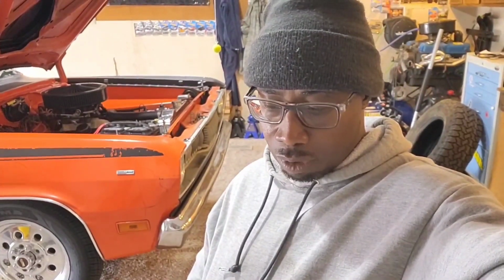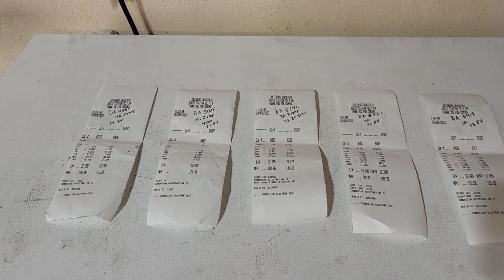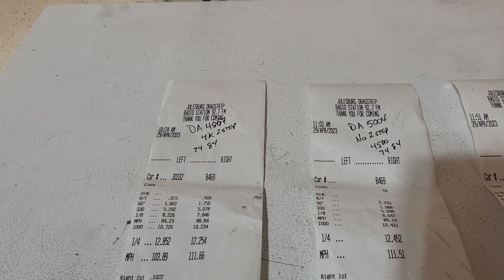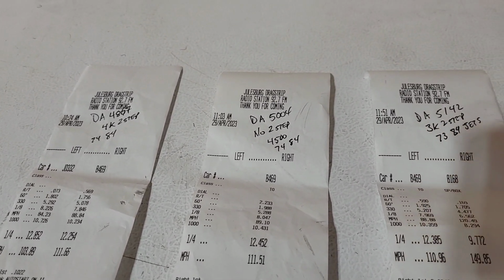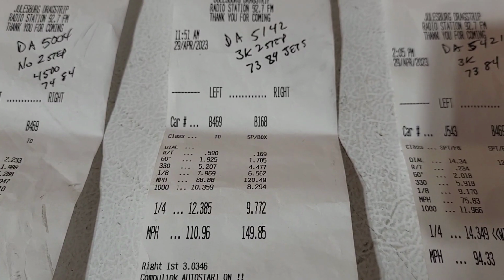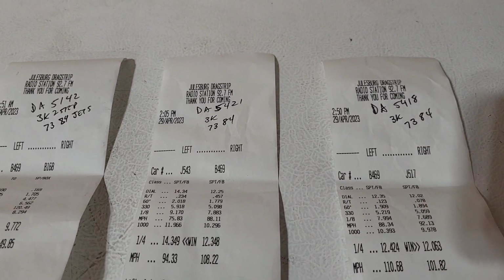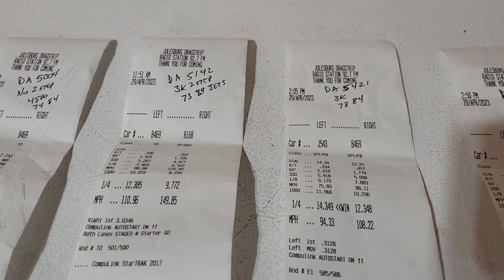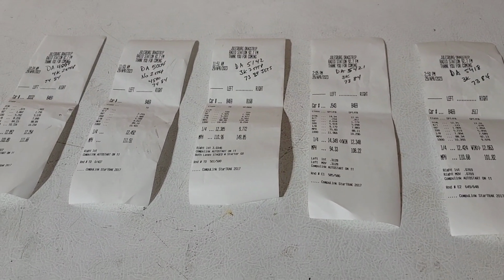Mopar 360 Duster PB! nonamenationals mopar race project #360 duster dodge moparornocar #1971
New PB for Ol Black Fender! 12.2@111 DA 4900ft on 4/29/23 attended the first race of the season at Julesburg Dragway in Julesburg, Colorado. Great track in the northeast corner of Colorado elevation is around 3500 ft. Unfortunately, my limited slip rear was doing more slipping than gripping, providing for inconsistent 60' ft's. Overall, I am pleased with how the car is performing and will be upgrading to a spool and maybe a 4.30 gear.